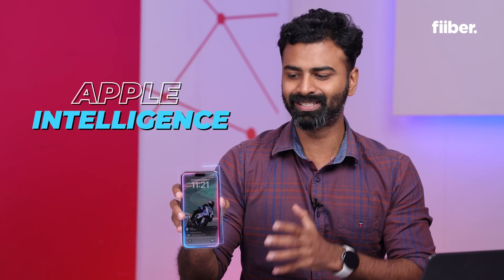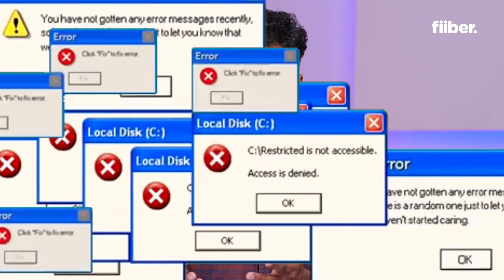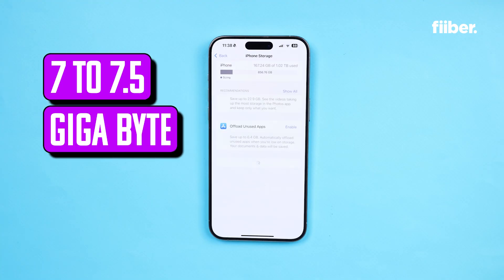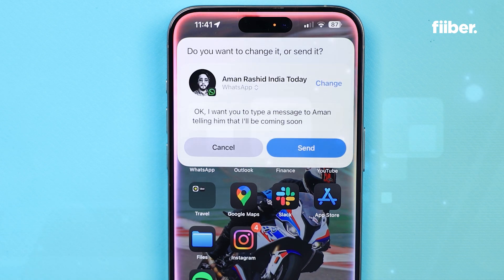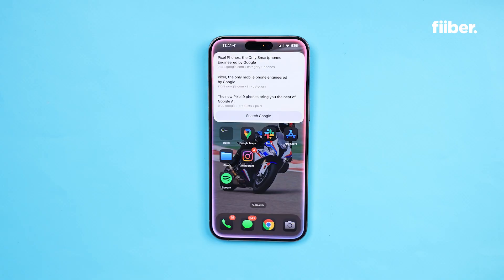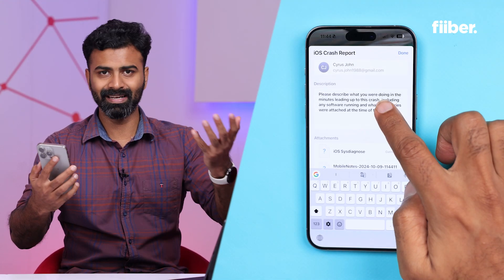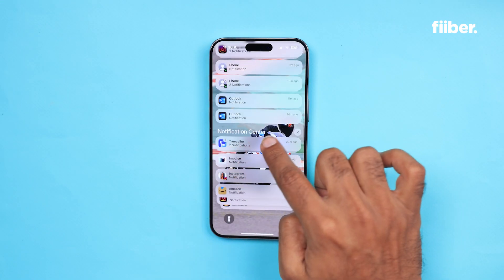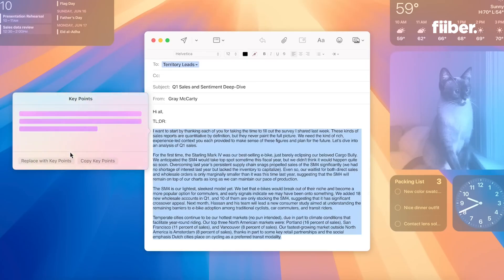Get New Siri with Apple Intelligence on Your iPhone? First Look at iOS 18.1 & More Features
In this video, we dive into the iOS 18.1 Beta to explore the exciting new features that Apple has rolled out. From Siri’s fresh look to its improved intuitiveness with Apple Intelligence, I’ll walk you through how these updates will make interactions smoother and smarter.

We’ll also check out the new Writing Tools that enhance text input across iOS, making everyday tasks more efficient. If you’re curious about how Siri has evolved or what new features to expect in iOS 18.1, this video has all the details you need!

0:00 Introduction
0:49 How to Get New Siri on Your iPhone
2:24 New Siri Features
3:28 Apple Intelligence Writing Tools
5:00 Sleep Apnea
5:30 Notifications Stacking
6:10 Conclusion